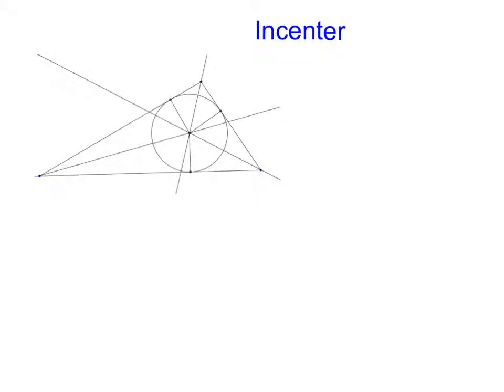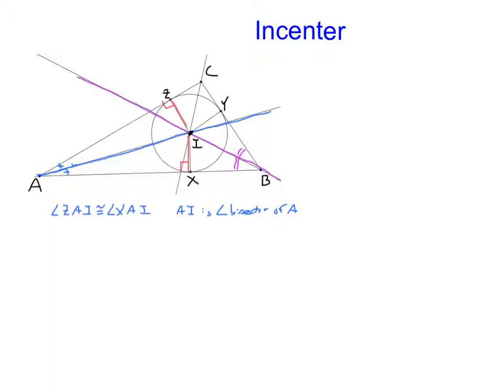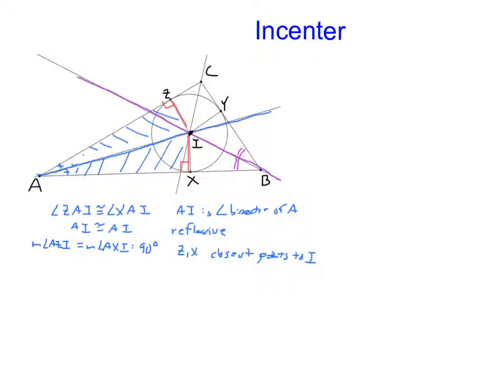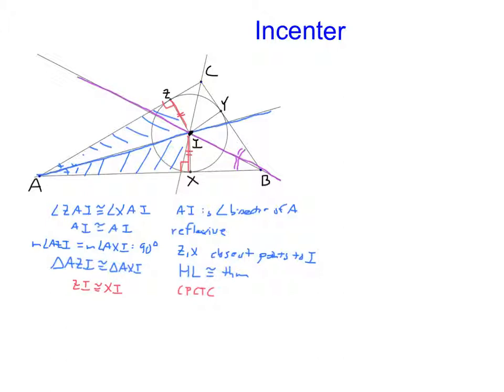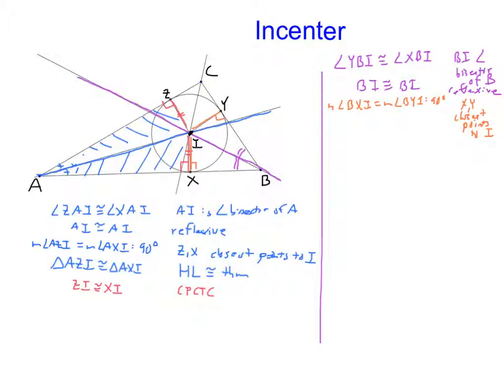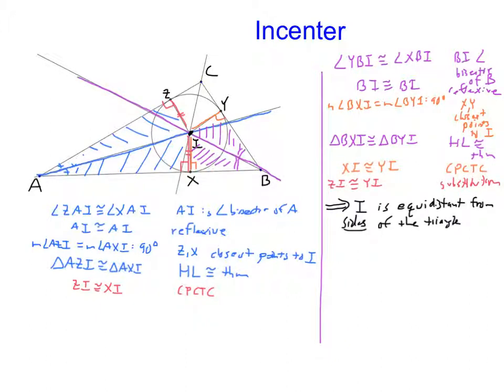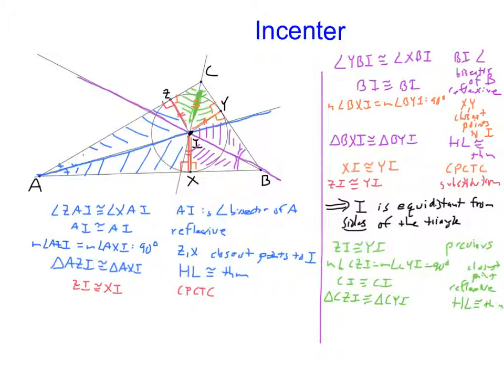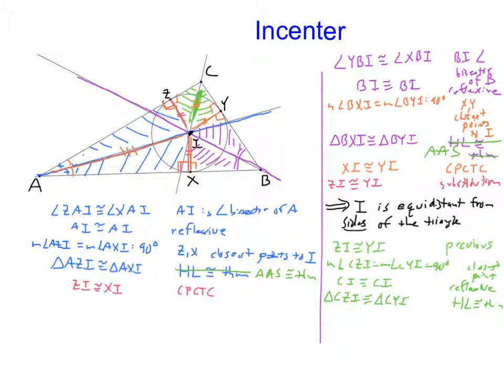3X U3D7 incenter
Proof of incenter an inradius and angle bisectors being concurrent.  Also there is a MISTAKE in my proof.  See if you catch it before I do I'm the video